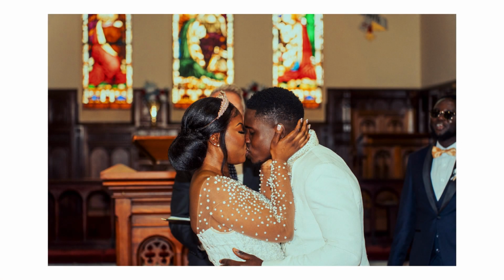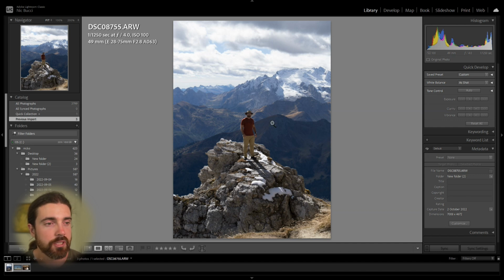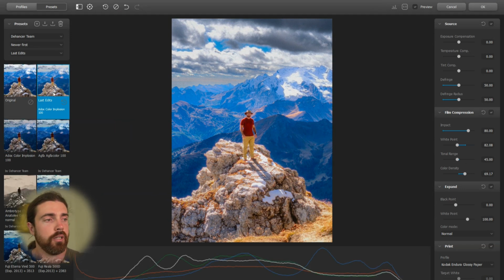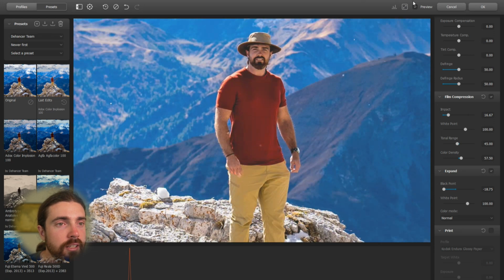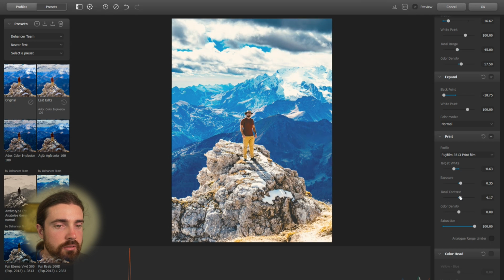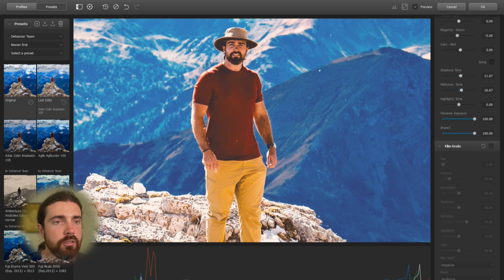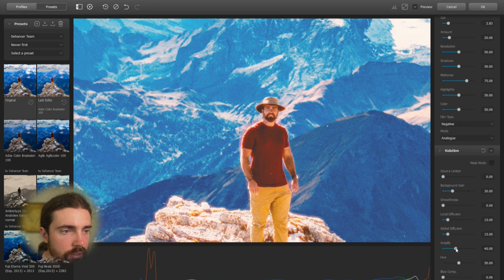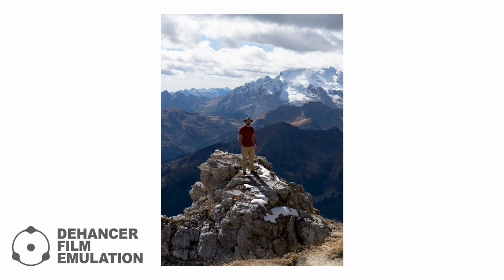How to edit ANY DIGITAL PHOTO into FILM, the right way | Adobe Lightroom tutorial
In this video I take you through how to accurately edit any digital photo from your modern camera to make it look like it's come out of a film camera in Adobe Lightroom, using a plugin called Dehancer, check them out below!